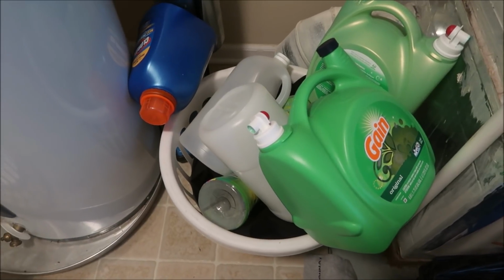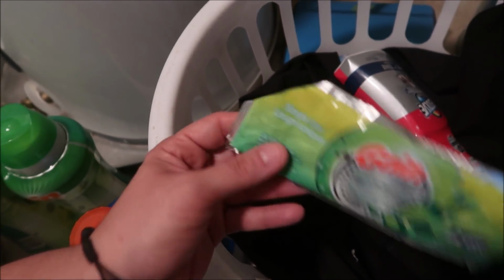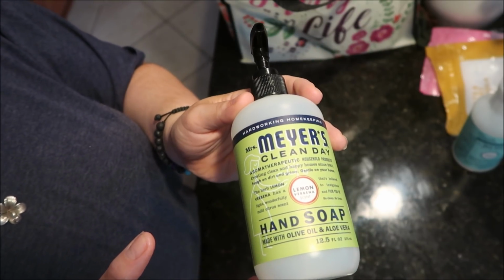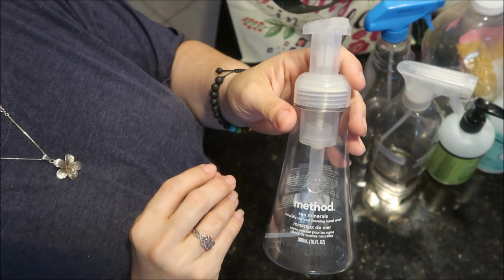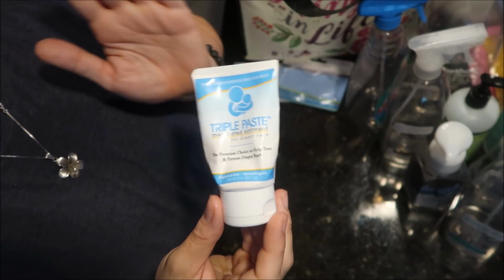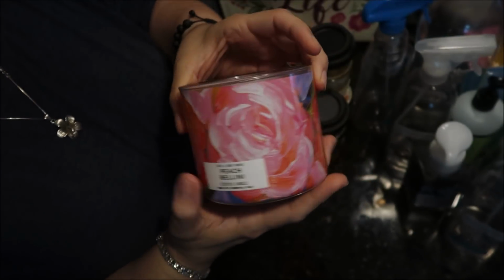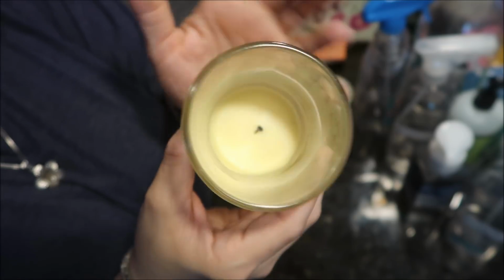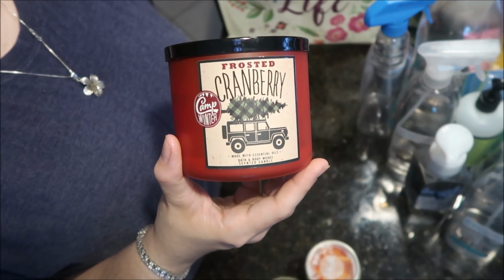To talk some trash? 2 months worth of household empties + Candle reviews!!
This is what I've used in my house over the past few months. Glad to clear this out before I head to my moms this way when I come home my baskets will be fairly empty (since we already have things in the bags accumulating since I filmed this) and we will be able to start off fresh!

Gain Washing Machine Cleaner